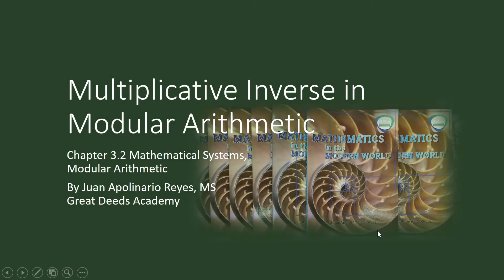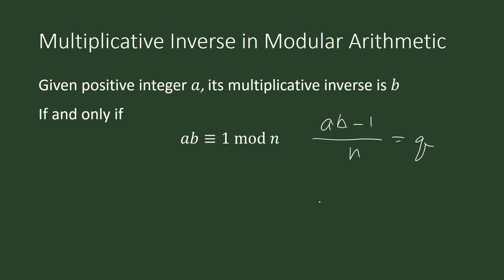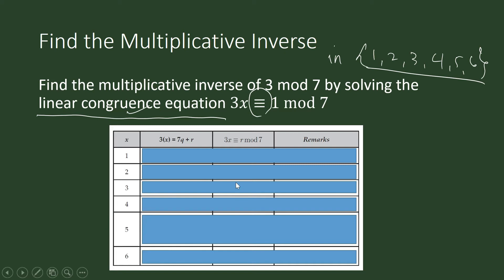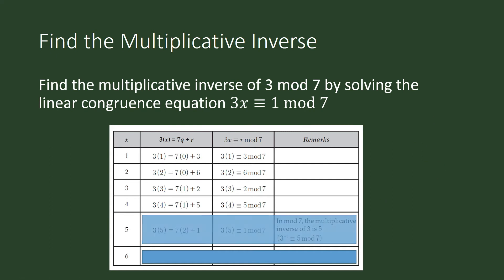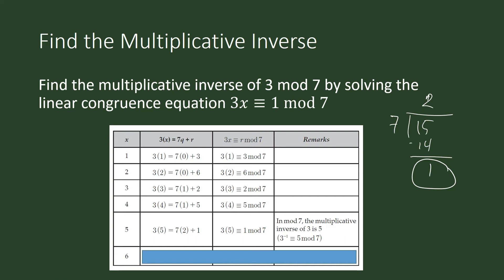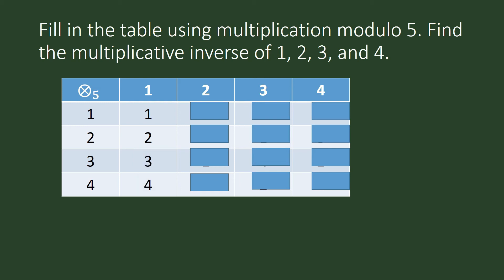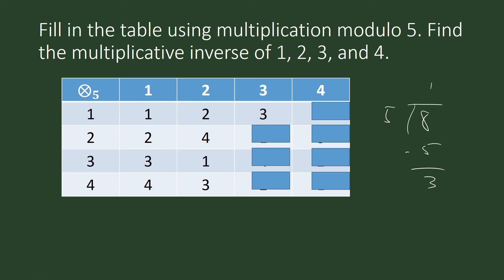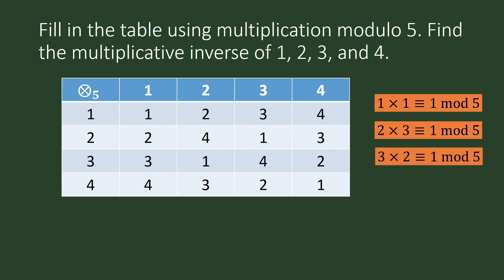Multiplicative inverse modular arithmetic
Multiplicative inverse The playlists of Great Deeds Academy follow the curriculum guidelines of DEPED and CHED as published in their official websites.